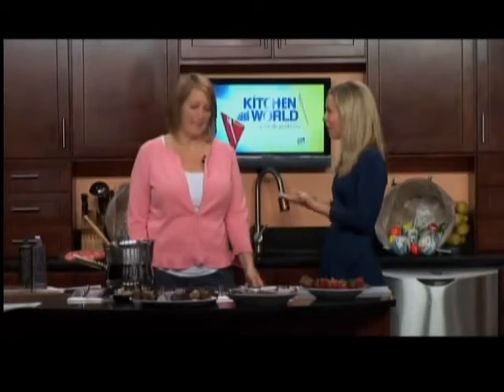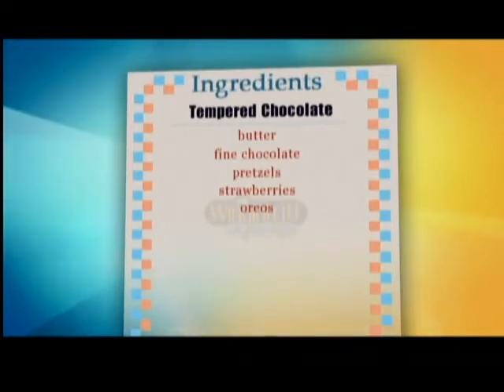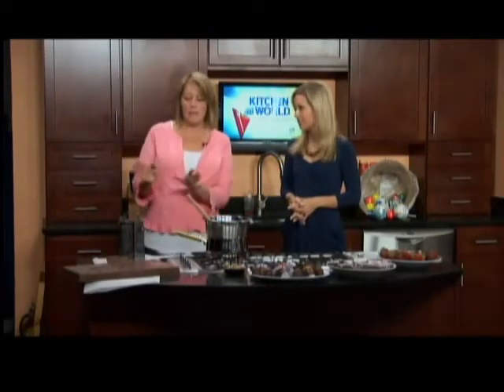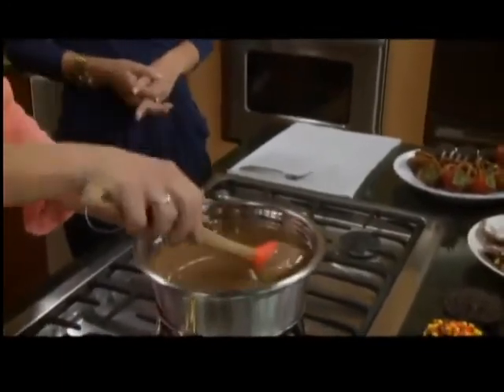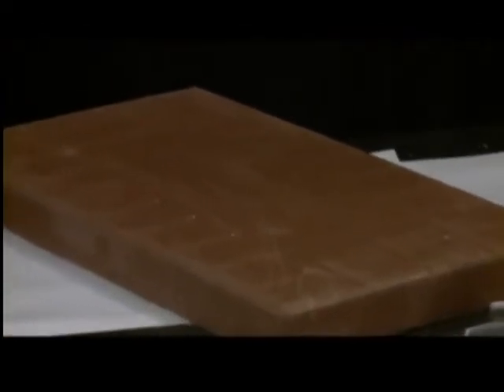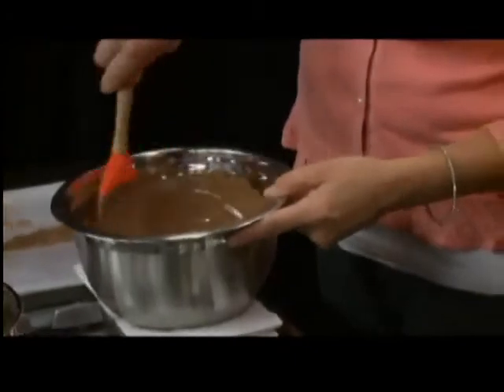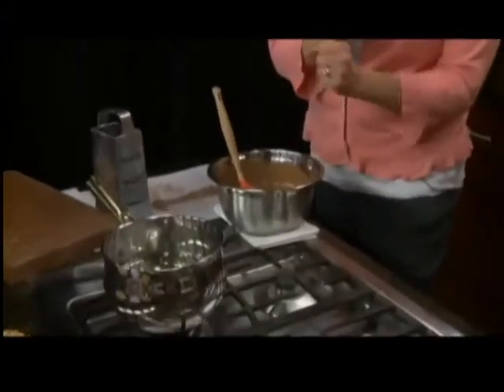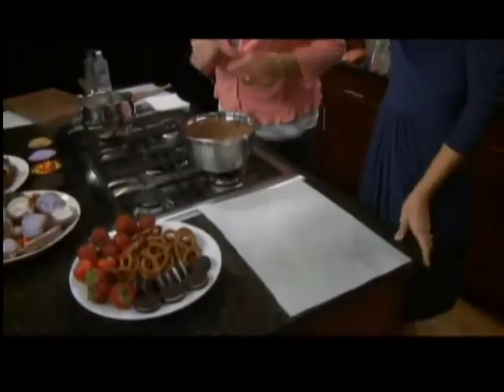Chocolate Galore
Gayle Hardick dips pretzels, strawberries, and oreos into chocolate.